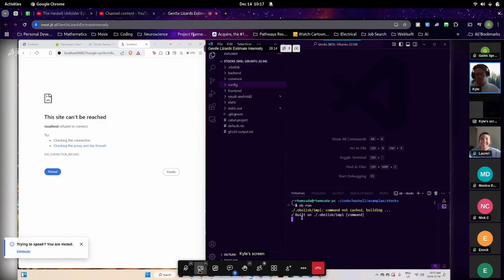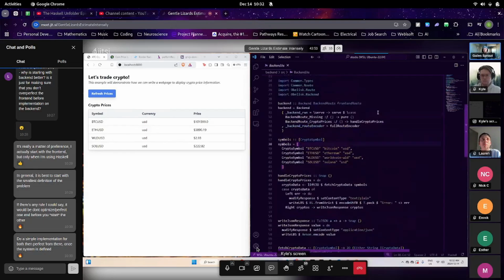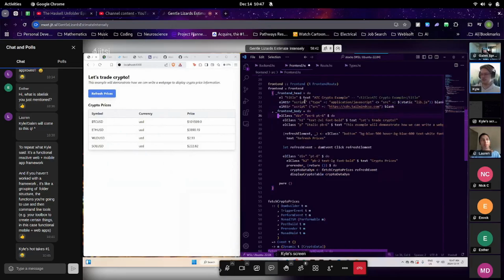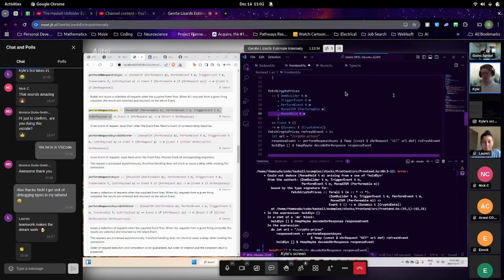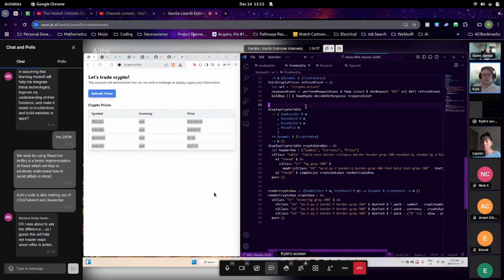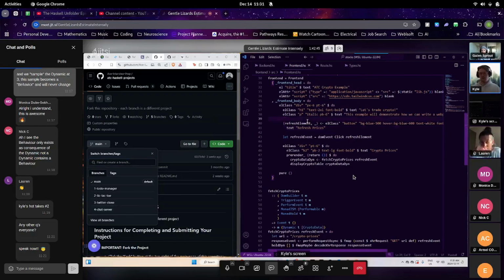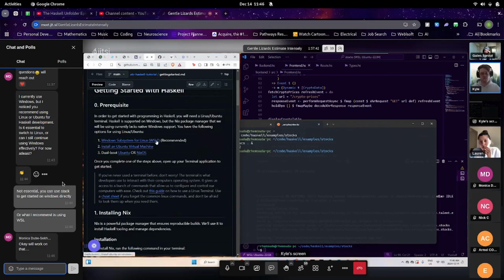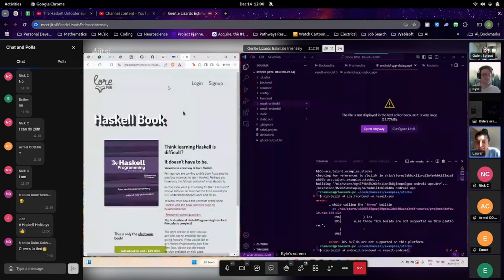ATC Week 4 - Reflex DOM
In this next episode we demo reflex-dom using Obelisk to build a crypto price feed using CoinGecko

We discuss topics such as web dev basics, DOM interactivity, and Functional Reactive programming using Events, Dynamics, and Behaviors

timecodes:
0:00 - Intro
4:10 - Setup Project
5:00 - GHCJS + Obelisk
8:00 - CoinGecko with Postman
14:00 - Why React is Trash
17:00 - Why Haskell/Reflex is Better
20:00 - Quick Obelisk Backend Overview
32:00 - Building the DOM
37:45 - User Events & Performing Functions
59:05 - Questions